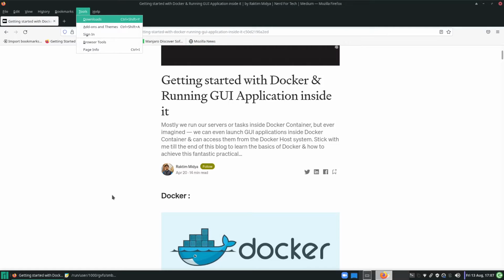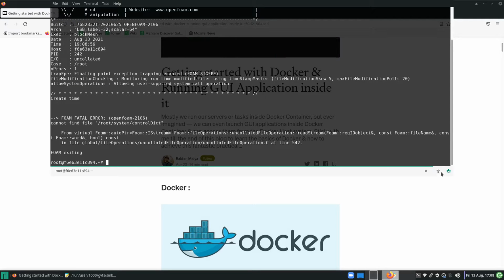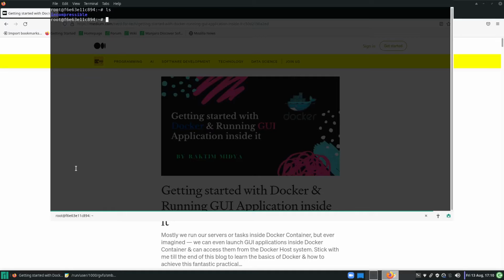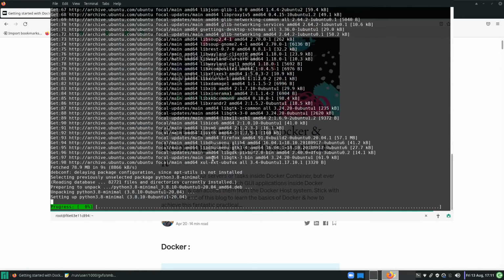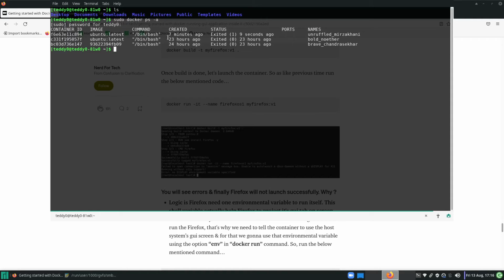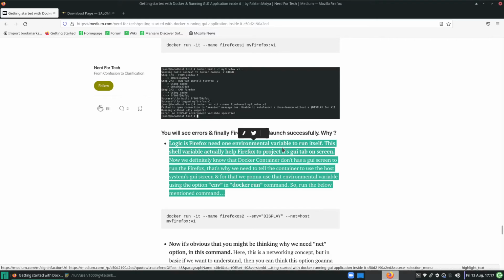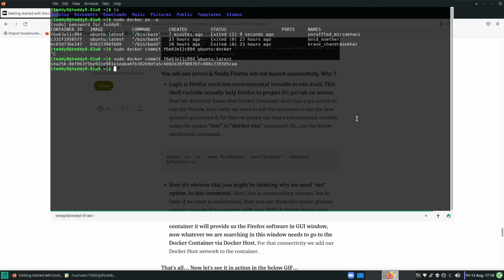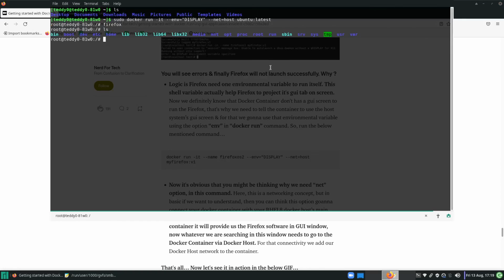manjaro tricks - run ubuntu in manjaro using docker 3 running firefox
Useful Links
Getting started with Docker & Running GUI Application inside it

lazy way:
sudo docker run -it --name [yourContainerName] --env="DISPLAY" --net=host [yourImageName]

Video Sections
Chapters:
0:00 intro
4:06 starting the firefox install